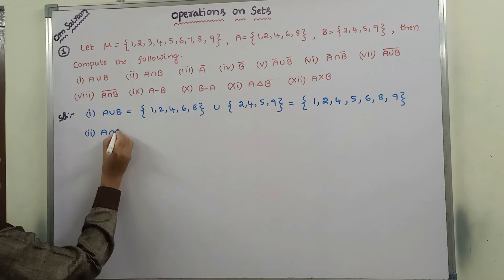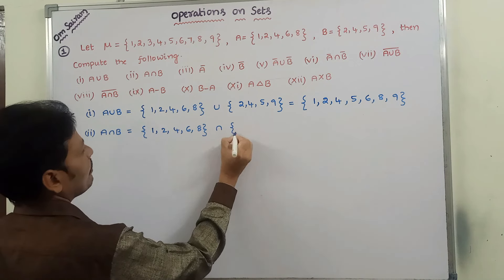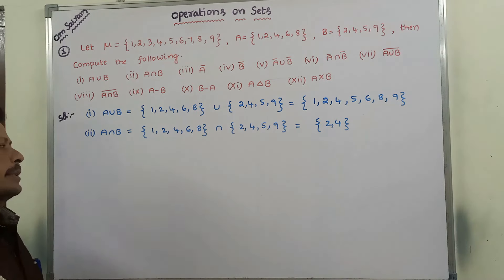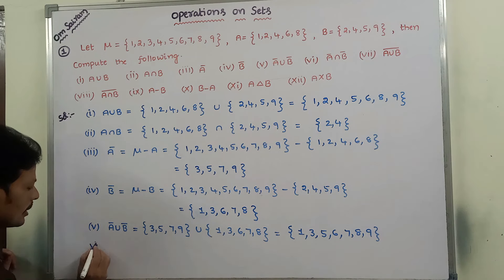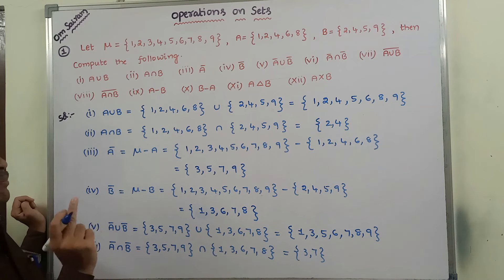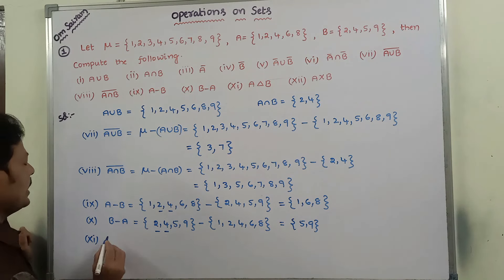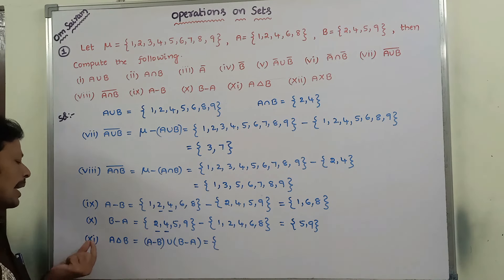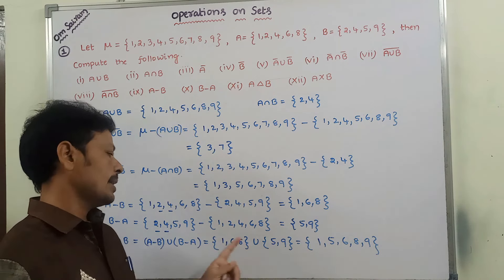Operations on Sets || Set Operations || Set Theory || Discrete Mathematics || DMS || MFCS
This video contains about  Example Problem on  Operations on Sets (or) Set Operations( Union, Intersection, Set Difference, Complement, Cartesian Product in Set theory of Discrete Mathematics and Graph Theory Course.

Set Operations
Set Theory
Discrete Mathematics
DMS
MFCS
Set Operations in Discrete Mathematics
Operations on Sets in Discrete Mathematics
Example Problem on Operations on Sets
Operations on Sets Example
Operations on Sets Examples
Set Operations Example
Set Operations Examples